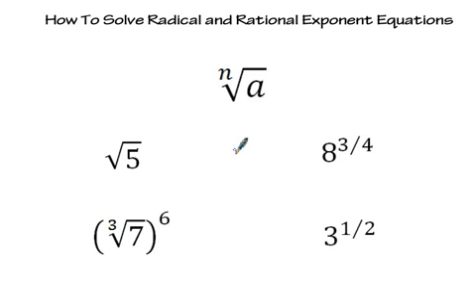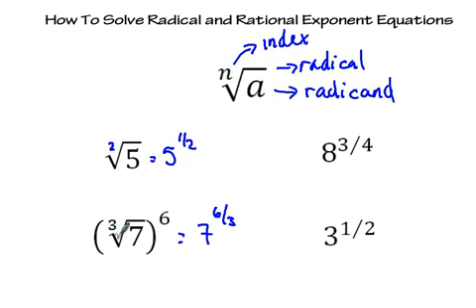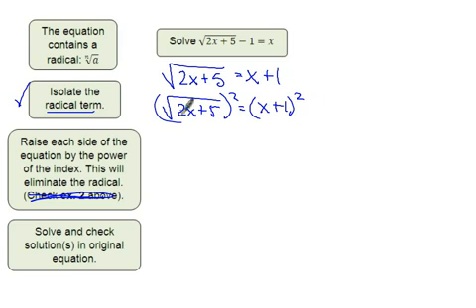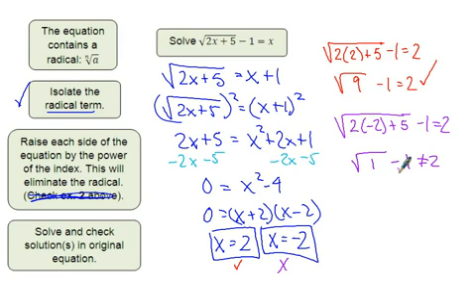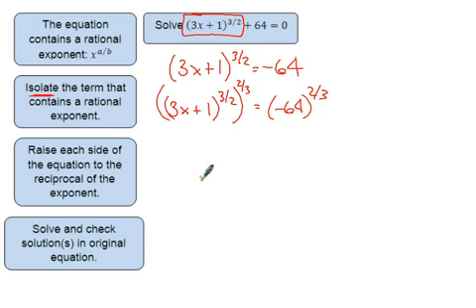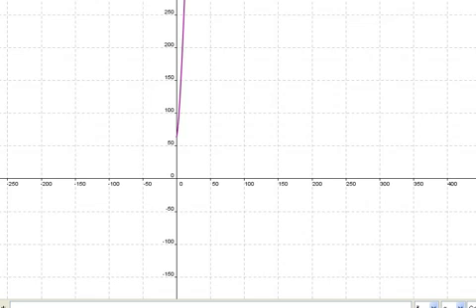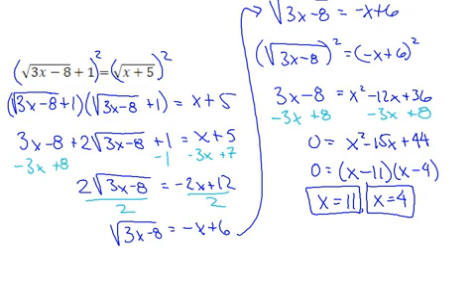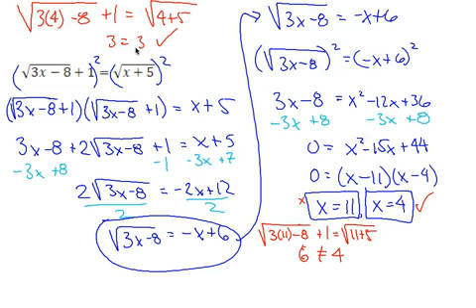Solve Radical and Rational Exponent Equations